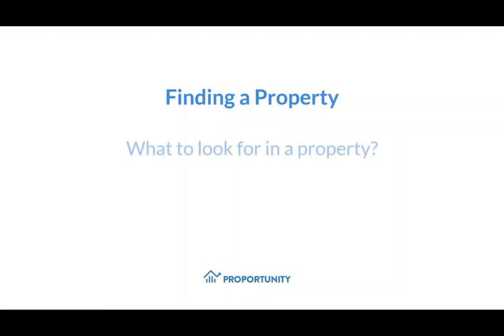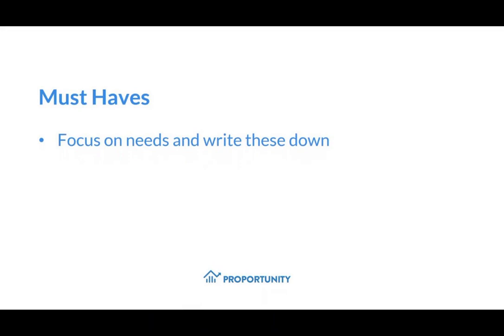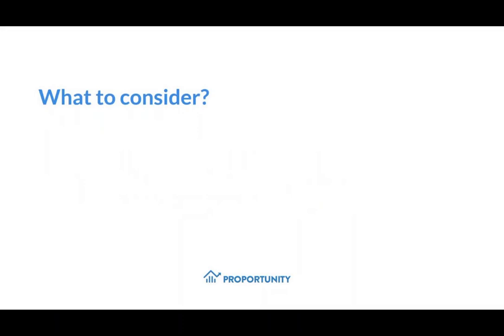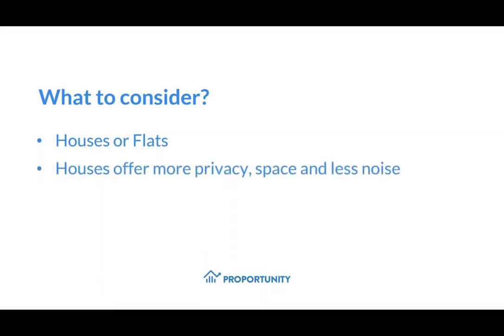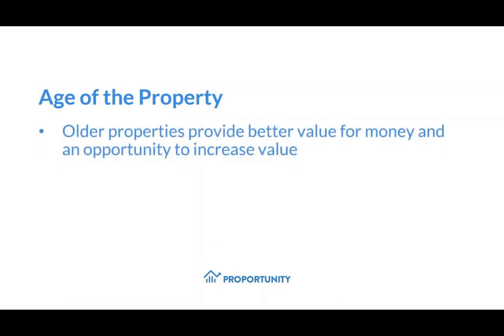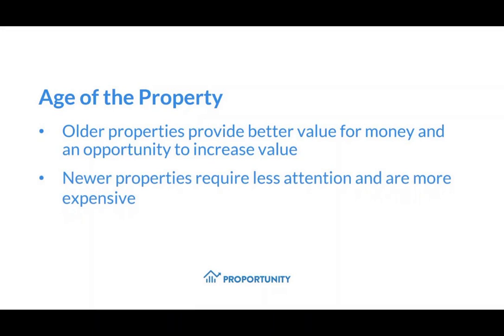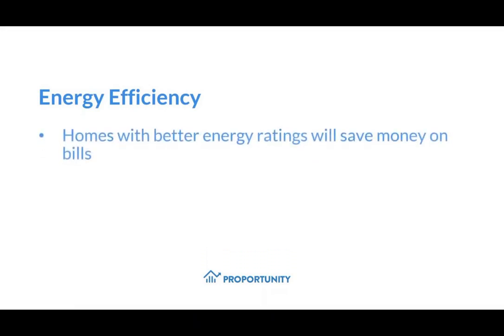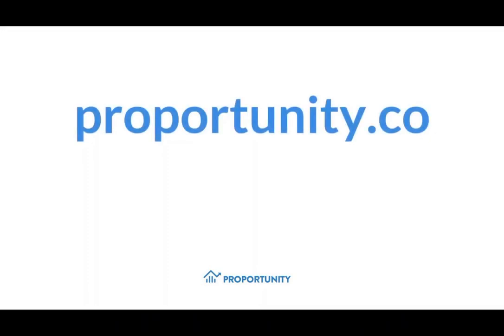Finding a Property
Welcome to the Proportunity Home Buying Essentials Series.

In this series, we will aim to cover what the journey of buying a home entails from start to finish. Our third video focuses on what to consider and look for in a property. We cover some of the more important charecterstics and would these mean for a potential buyer.